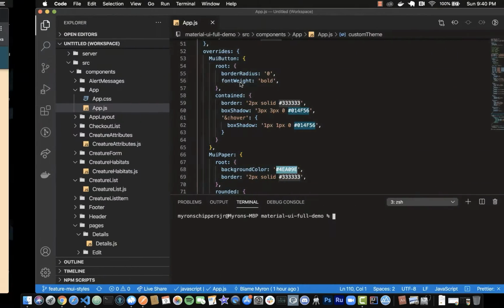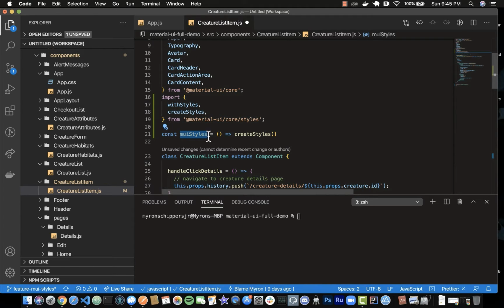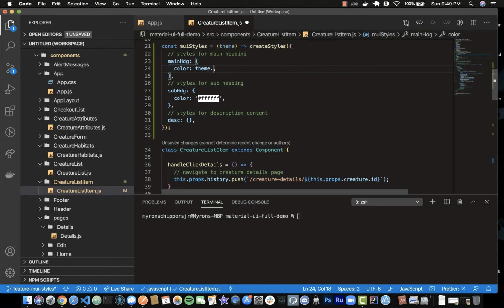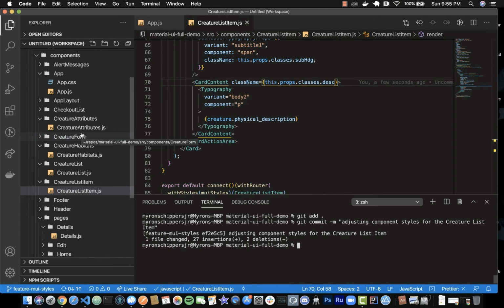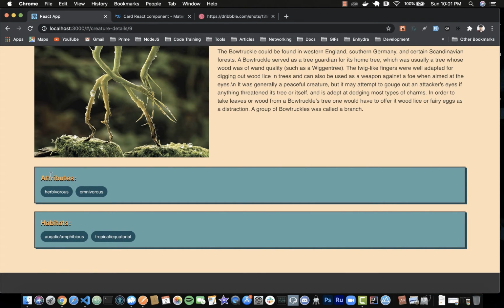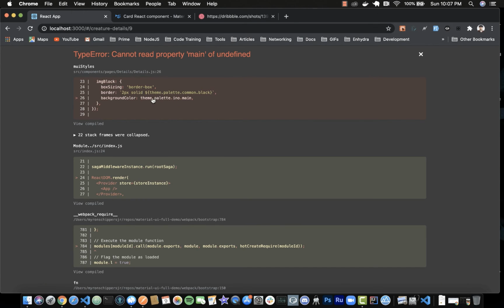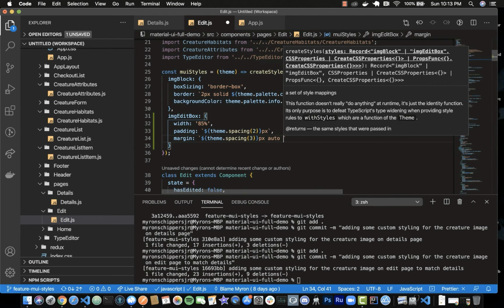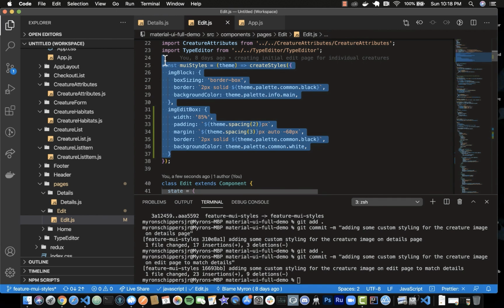Material-UI Customization Part 3, Styling at the Component Level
In this video, we style components at the local level. These styling adjustments are not globally scoped so we can make changes that affect specific components. The Material-UI documentation shows this throughout their documentation but it is showing it exclusively for functional components and not class-based components. Because the Material-UI documentation does not demonstrate how to do custom styling for class-based components that’s what we’ll be taking a look at here. The initial application is built using React, Redux, Redux-Saga, Node, Express, & PostgreSQL.